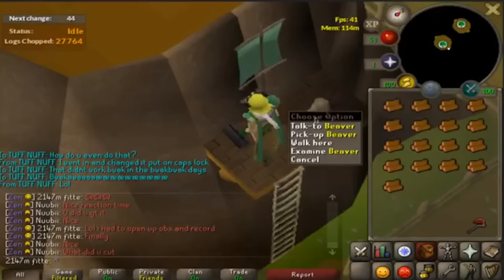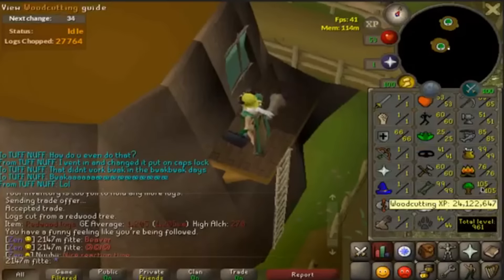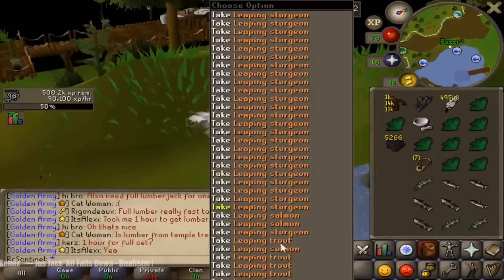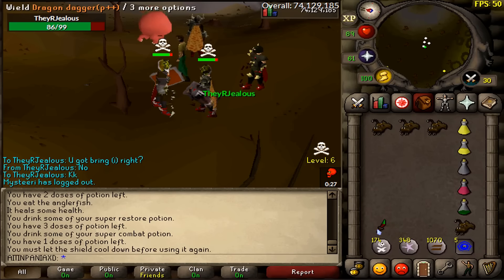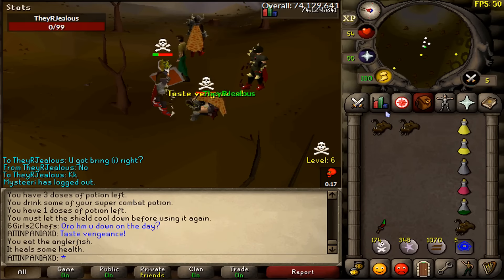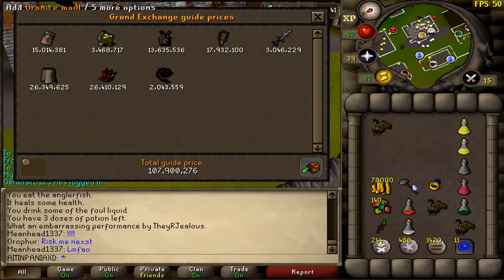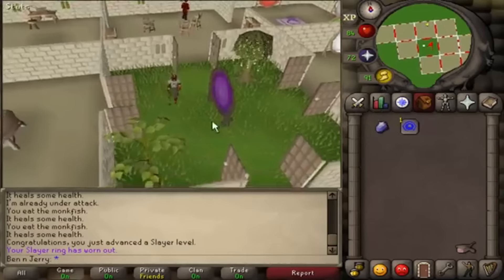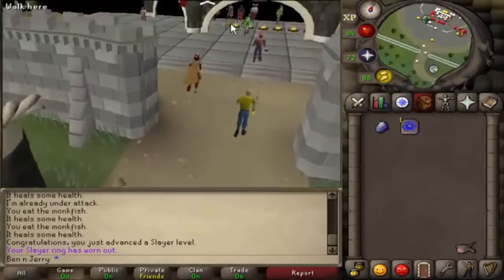TAKE THAT ARMOR OFF GIRL!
Sml gettin' feakadelic today boys
Got an Epic/Interesting/Awesome Runescape highlight you want featured?

✔By submitting your videos to SparcMacLLVE, you hereby acknowledge that you grant me a perpetual non-exclusive world-wide license (not ownership) to display, promote, or modify your video for commercial use.